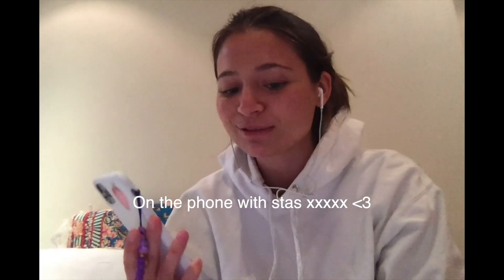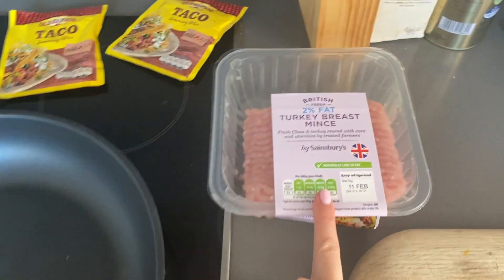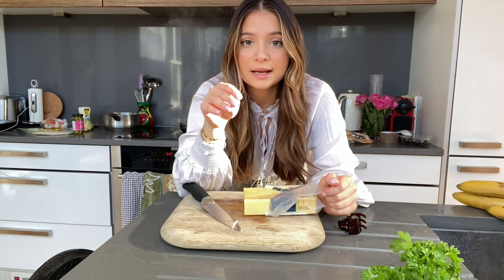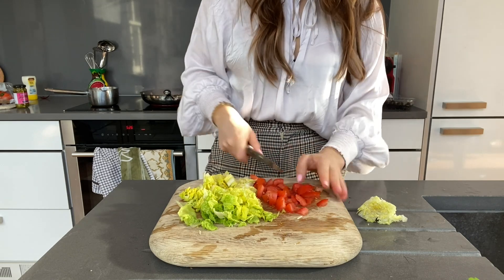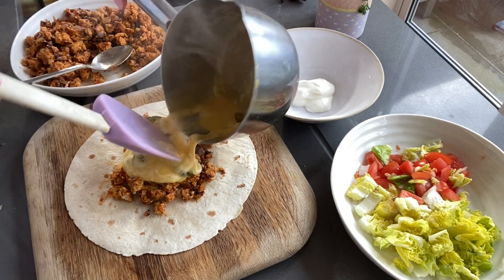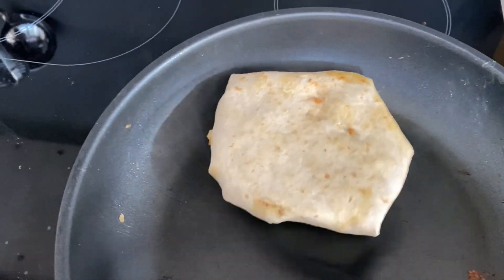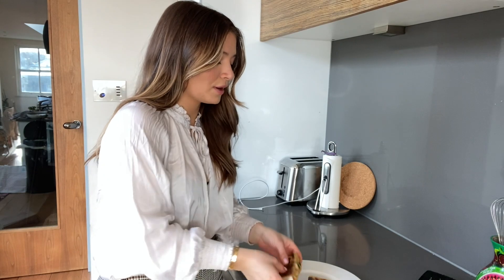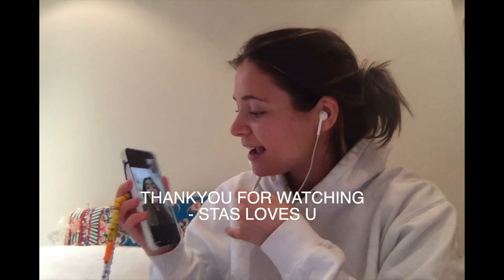MAKING STASSIEBABYS CRUNCH WRAP SUPREME ( im sweating )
In this video I challenge my culinary skills by making STASSIEBABYS crunch wrap supreme!

I hope you guys have enjoyed watching me chef out, let me know if you try out the crunch wrap supreme!

add me on instagram: @amarariva

have a blessed week ahead, sending you positive vibes always ❤️